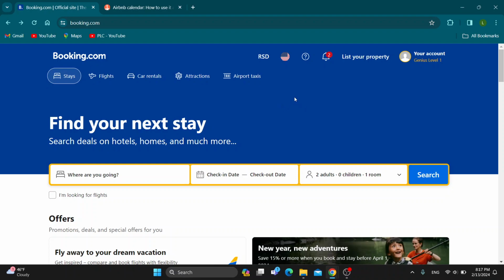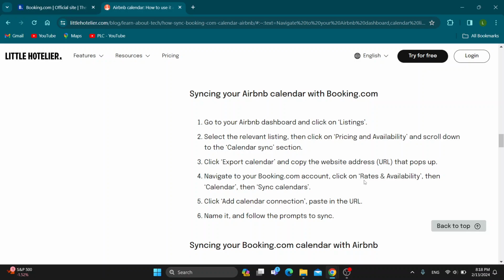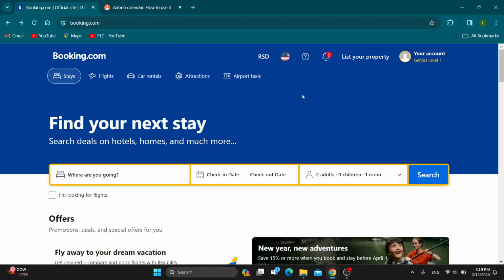How To Sync Airbnb Calendar With Booking.com Tutorial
Today we talk about sync airbnb calendar with booking.com,sync booking.com with airbnb,airbnb calendar sync,sync airbnb colander with bookingcom,sync airbnb calendar iwth bookingcom